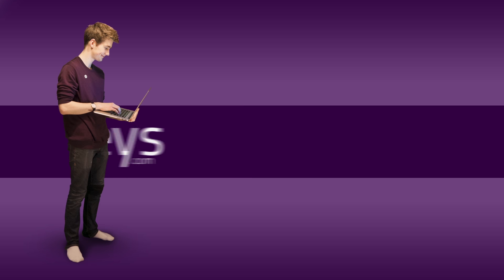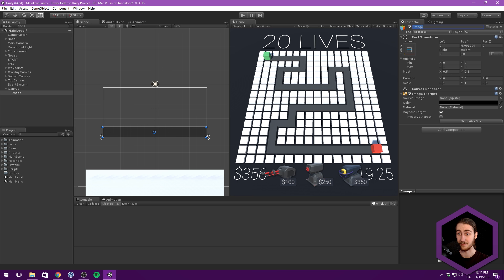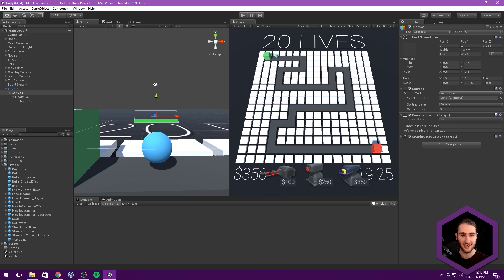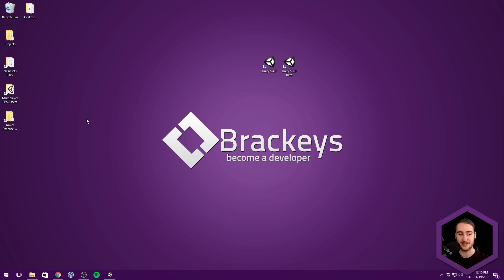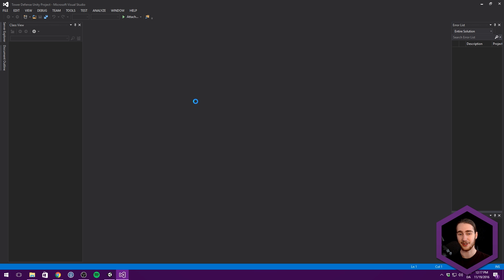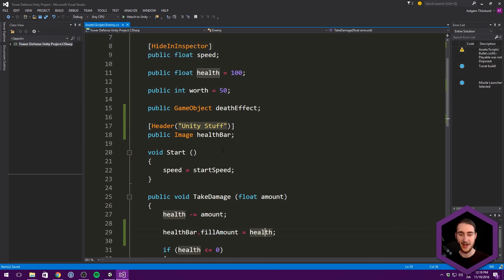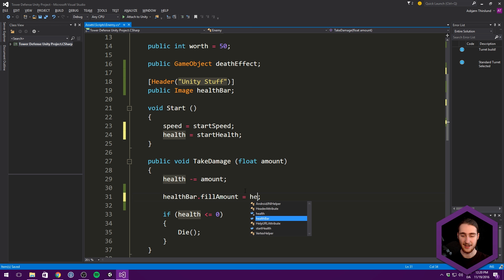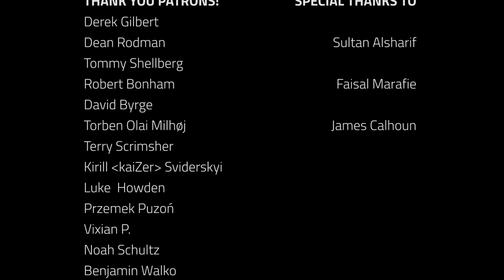How to make a Tower Defense Game (E23 HEALTH BARS) - Unity Tutorial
Let's add a health bar to each of our enemies!

Learn how to make a 3D Tower Defence Game using Unity. All code is written entirely in C#.

Difficulty: Intermediate.